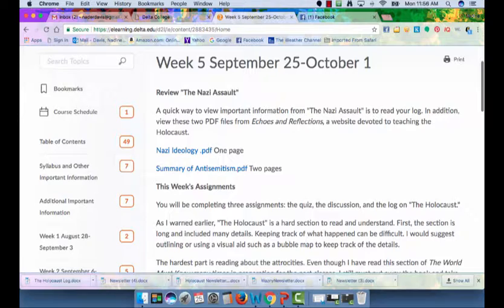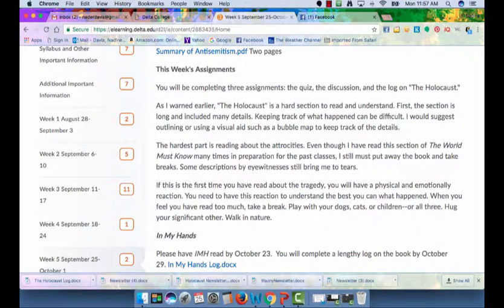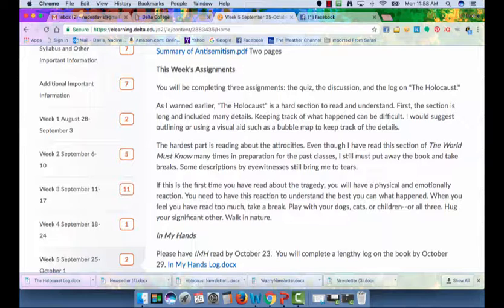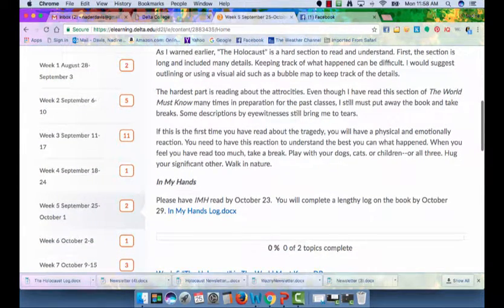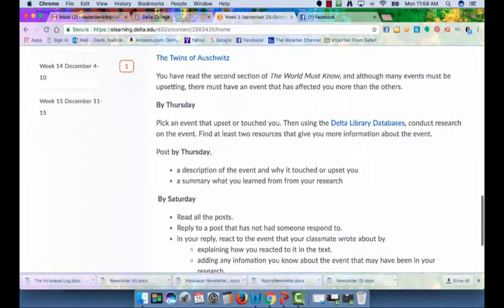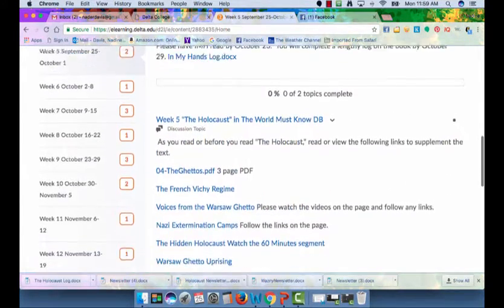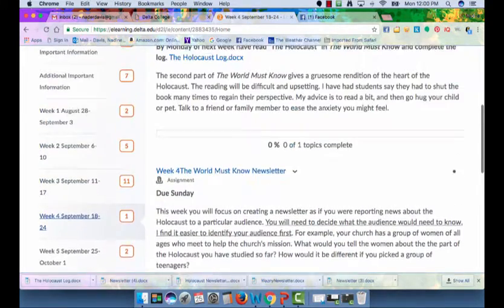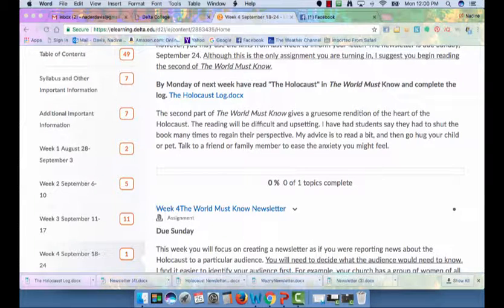LIT 262 September 25 Announcement